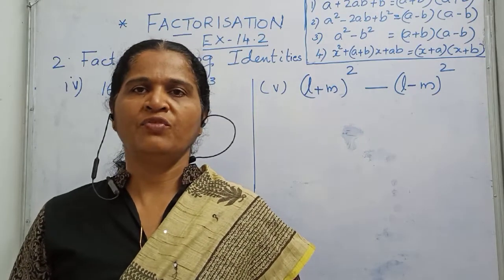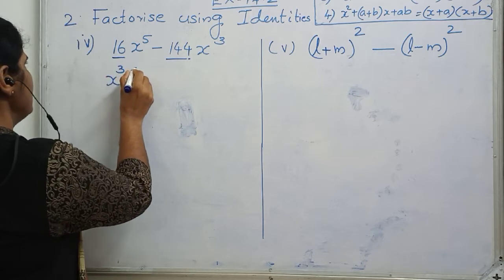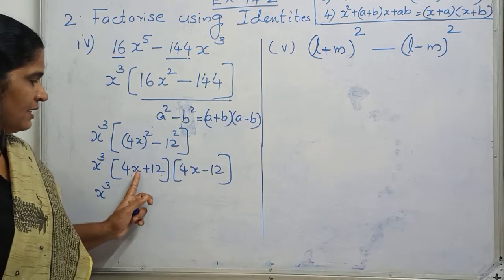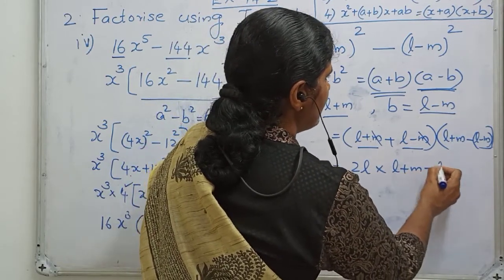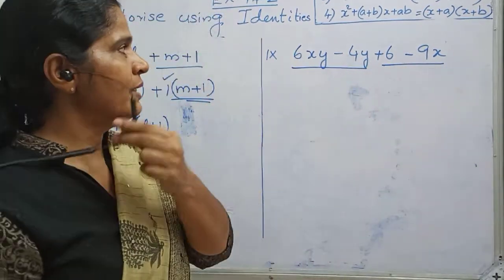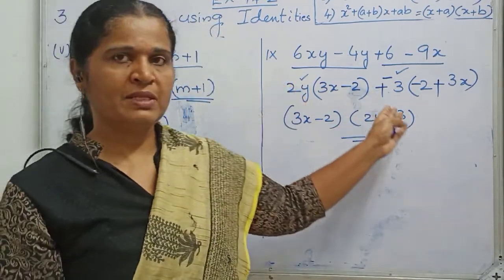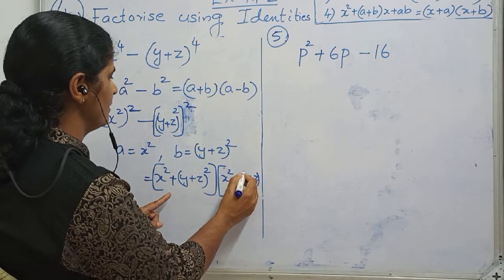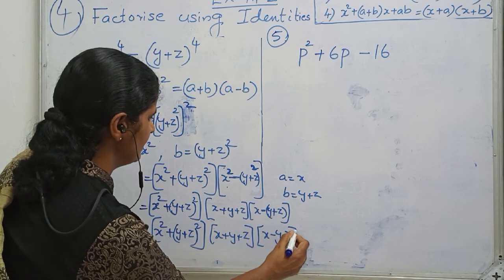SHERLY'S MATHSCLASS, CBSE CLASS 8, FACTORISATION EX.14.2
SHERLY'S MATHSCLASS, FACTORISATION EX.14.2, CONCEPT CLEAR, SIMPLE, ENGLISH EXPLAINED, EASY, class8